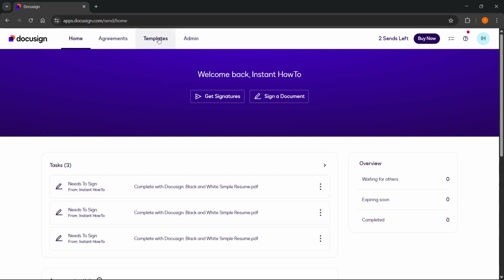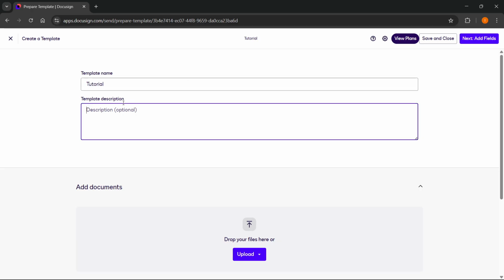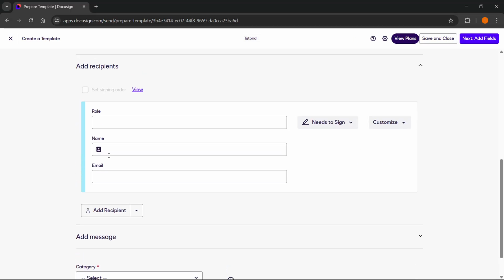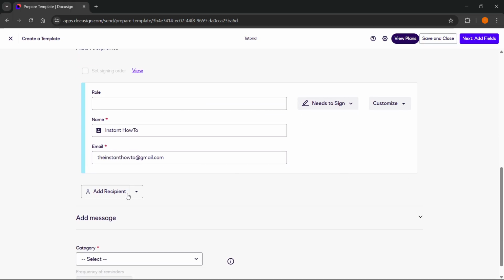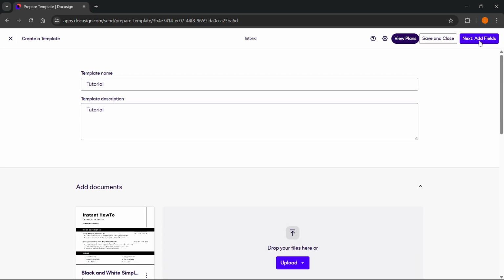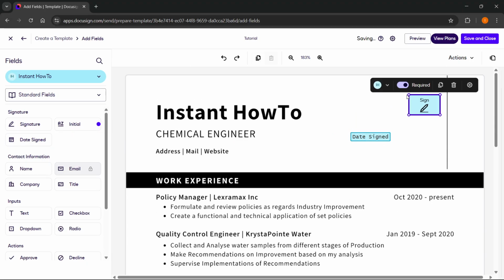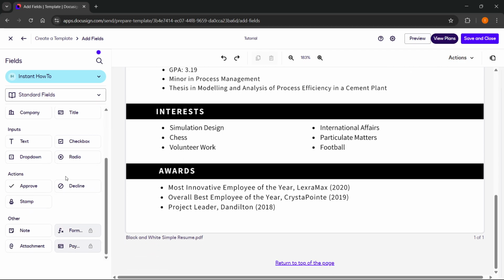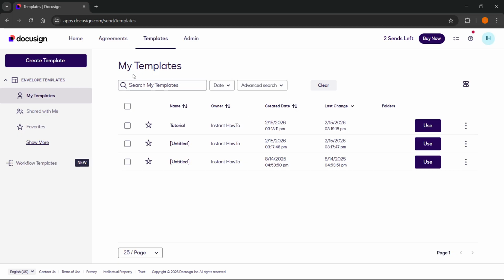How To MAKE A TEMPLATE In Docusign (QUICK & EASY) 2026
In this video, I'll show you how to make a template in docusign. This is a complete step-by-step guide on how to create reusable templates, set up fields, and save document layouts in DocuSign in 2026. If you want to streamline your workflow, send documents faster, or make reusable templates in DocuSign, this video will show you exactly how to do it quickly and easily.